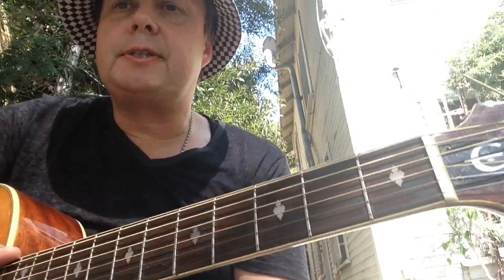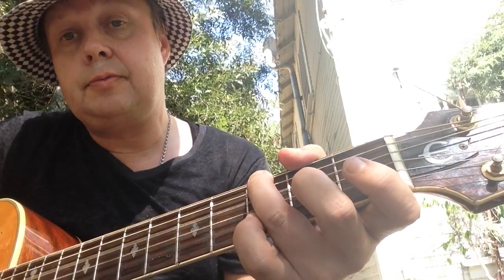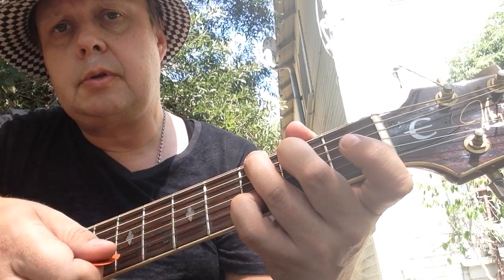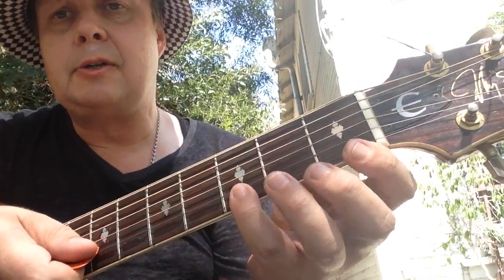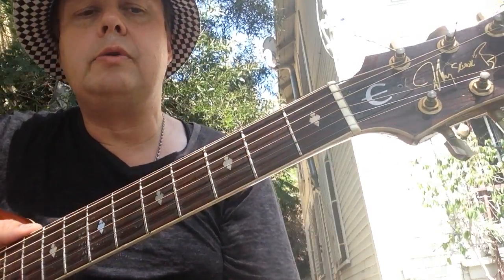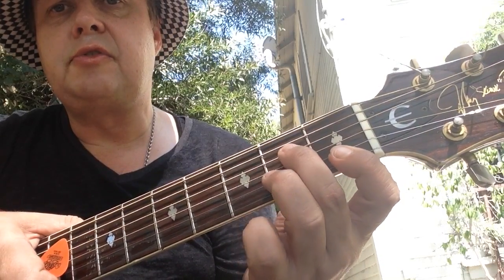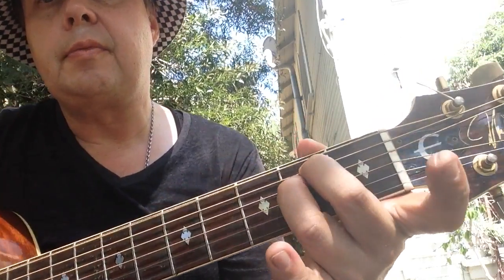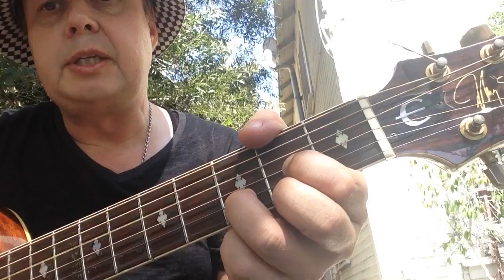Domino - Jessie J - Guitar Lesson